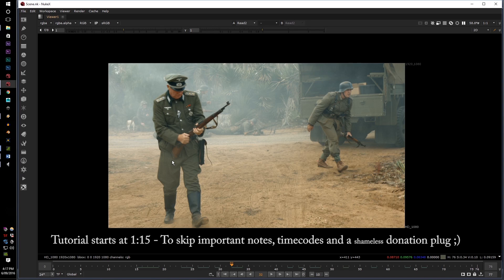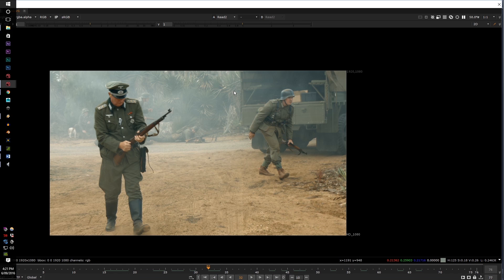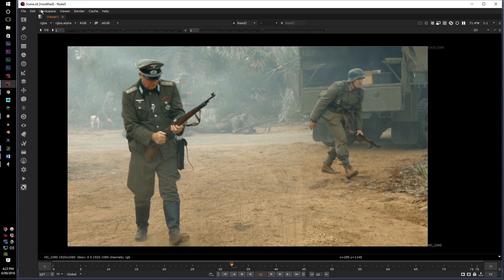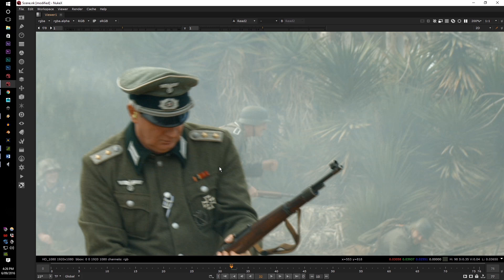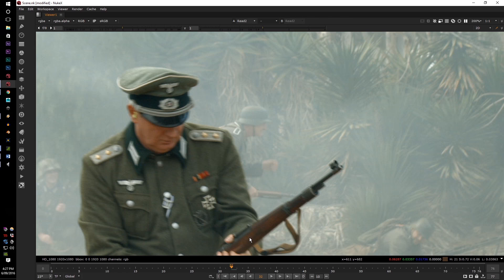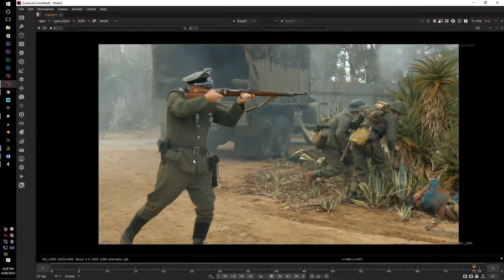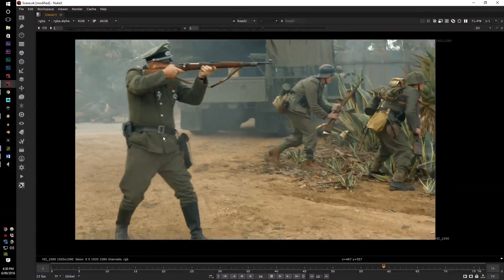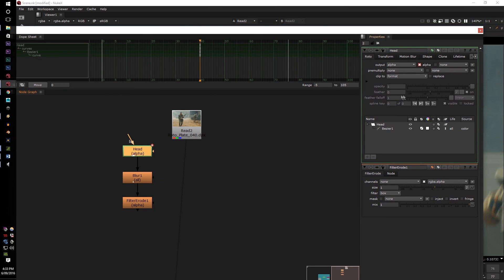Nuke: Rotoscoping Techniques and Methods - Part 1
G’day guys, in this tutorial we will be going through the rotoscoping techniques that I have been learning in my TAFE studys, Uni studys and what the industry likes and uses to better their workflow within rotoscoping. There will be three parts with part 2 and 3 being over 20 minutes long given the time of these tutorials and the average watch time of 1:20min below is a timecode of the point of each section:

Intro: 00:00 – 01:15
(Important) Setting Project Format: 01:18 – 02:25
Setting up a rotoscoping interface: 02:26 – 04:36
Setting up your framerange: 04:38 – 05:22
(Important) Why you should loop your clip (visualisation) 05:23 – 08:13
(Important) Setting up your Roto – Blur – Erode : 08:14 – 10:40
Tracking a trackable object to Roto: 10:45 – end

"nuke" "the foundry" "roto" "rotoscoping" "2D" "vfx" "visual effects" "roto tutorial" "rotoscoping tutorial " "roto automated" "automatic rotoscoping" "rotoscoping made easy" "easy roto" "how to make rotoscoping easier" "best way to roto" "cleanplate" "tracking" "roto tracking" "red" "gray"